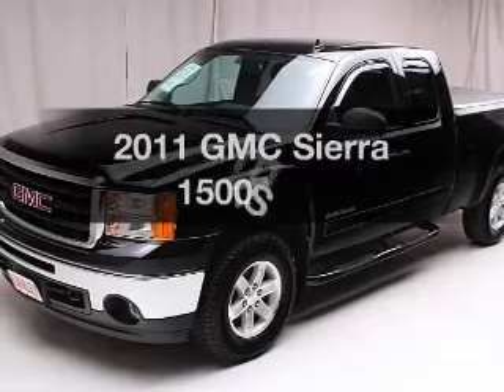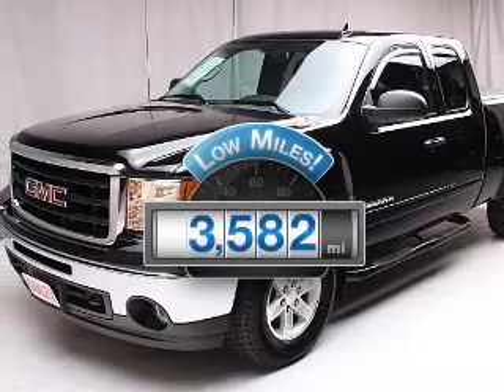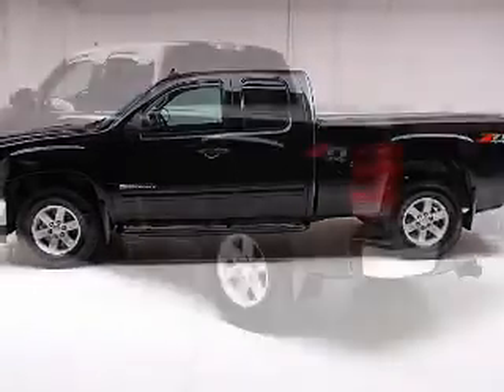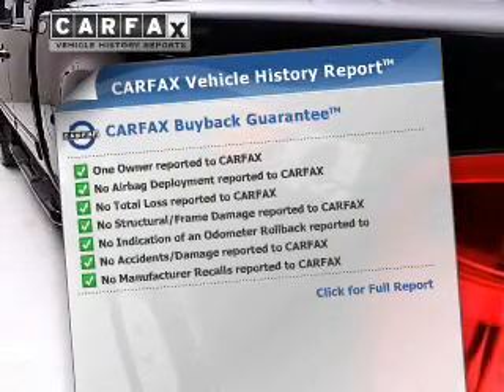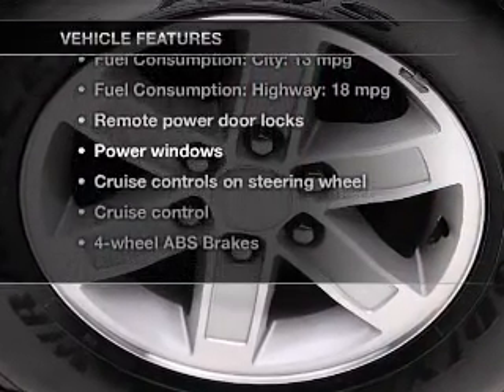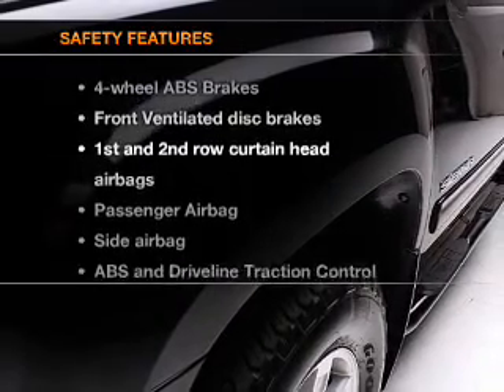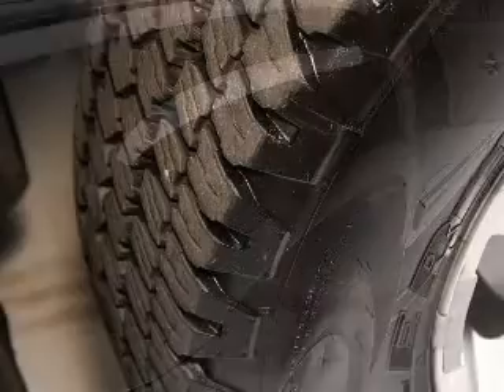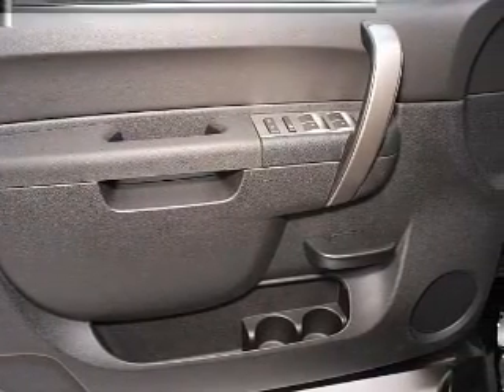2011 GMC Sierra 1500 - Bedford OH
Year: 2011
Make: GMC
Model: Sierra 1500
Trim: SLE
Engine: 5.3 liter 8 cylinder 16 valve
Transmission: Automatic
Color: Black
Mileage: 3582
Address:
123 Broadway Avenue